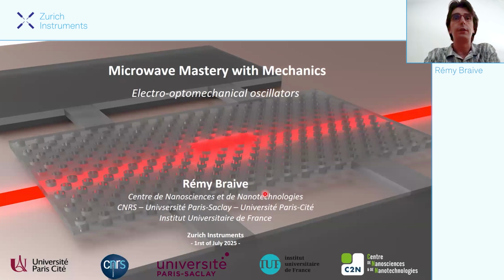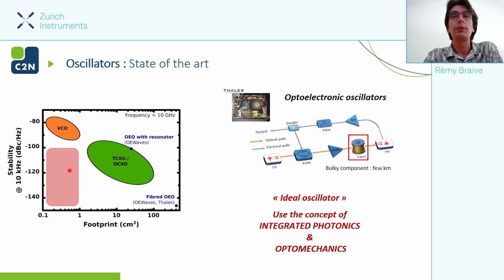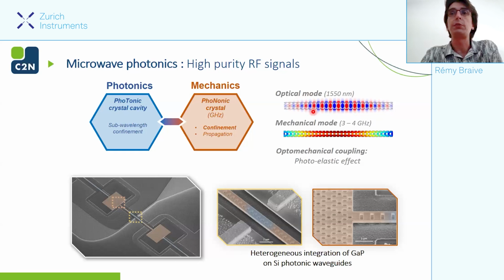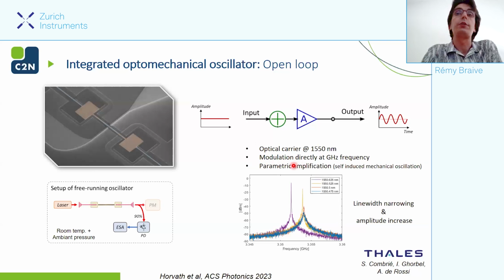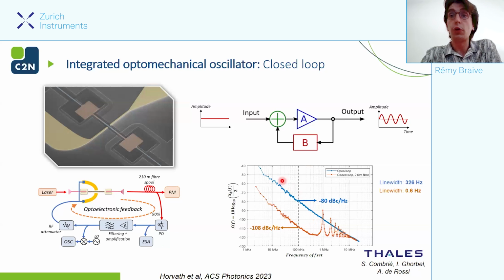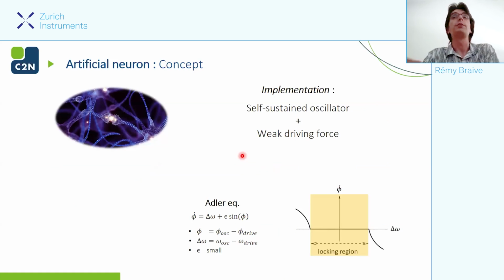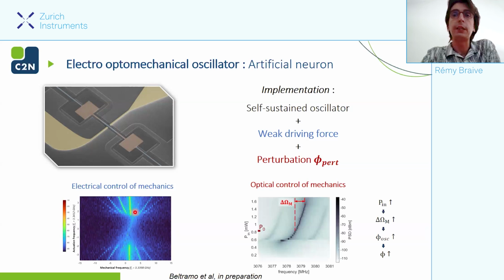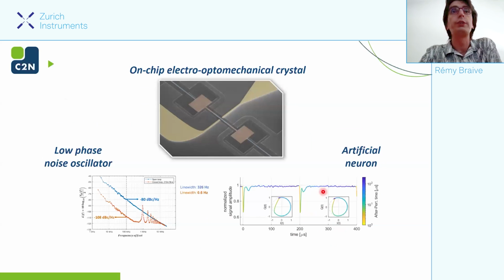Microwave Mastery with Mechanics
Optomechanics is a fascinating field that explores the interactions between optical and mechanical degrees of freedom. By leveraging the strong interactions between optics and acoustics in microscopic structures, suspended cavities with diffraction-limited volumes can simultaneously confine photons and support mechanical modes ranging from MHz to GHz frequencies.

In this webinar you will discover:

1. The development and validation processes for advanced optomechanical systems.
2. Innovative approaches to creating low-phase noise oscillators for high-purity microwave signal generation using these hybrid physical systems.
3. How to integrate a microwave lock-in amplifier in a complicated opto-electro-mechanical experiment.

If you have any questions, write us in the comments below!